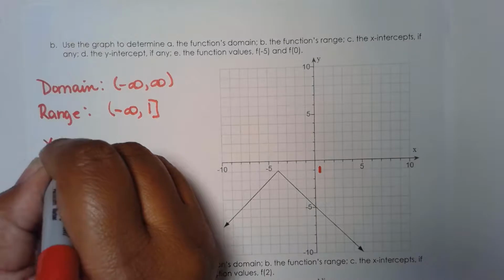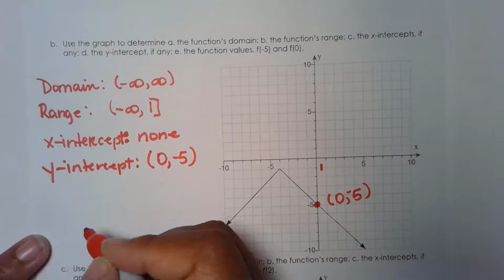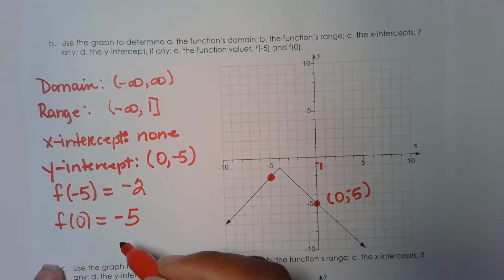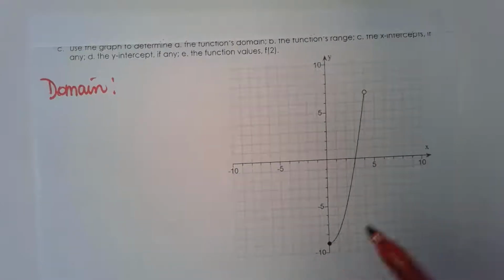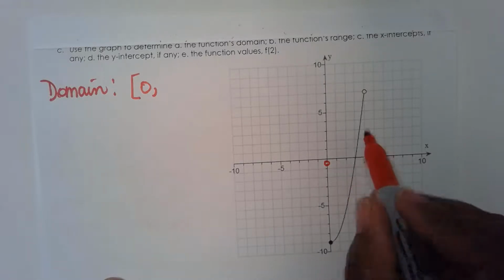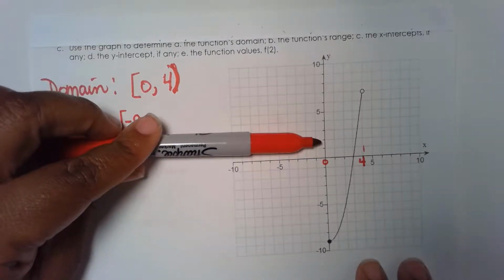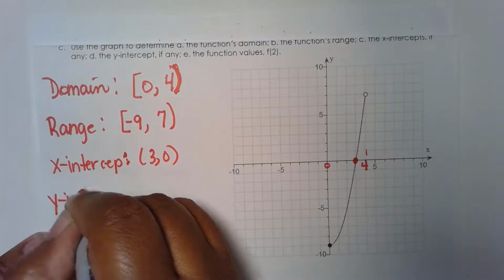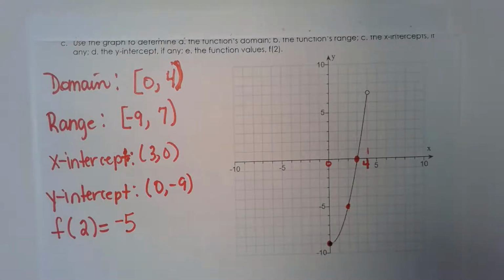College Algebra: Interpreting Functions (Part 1)